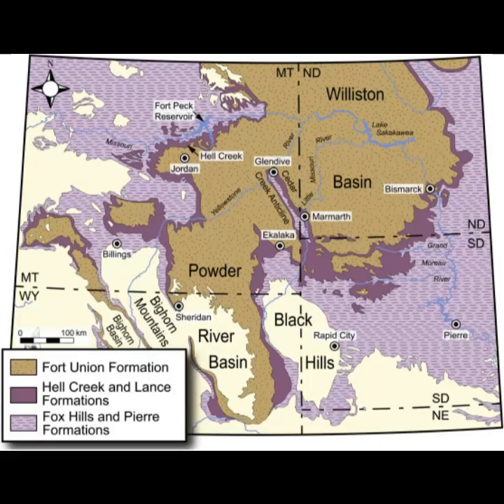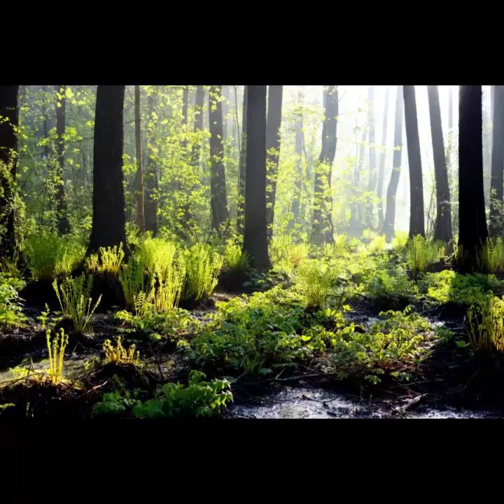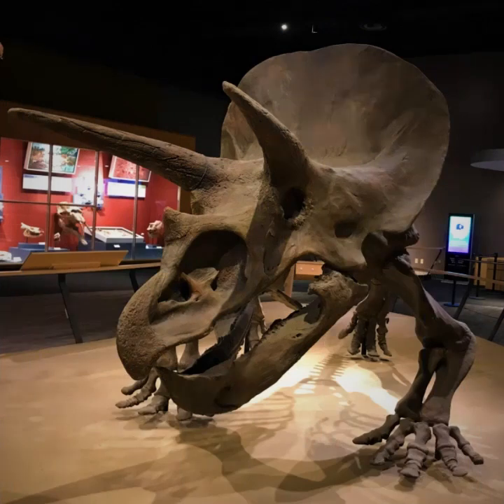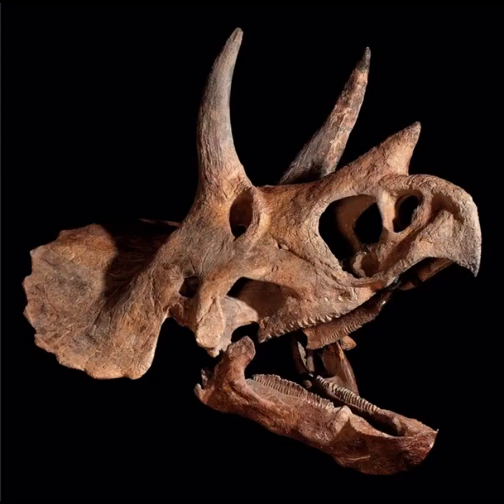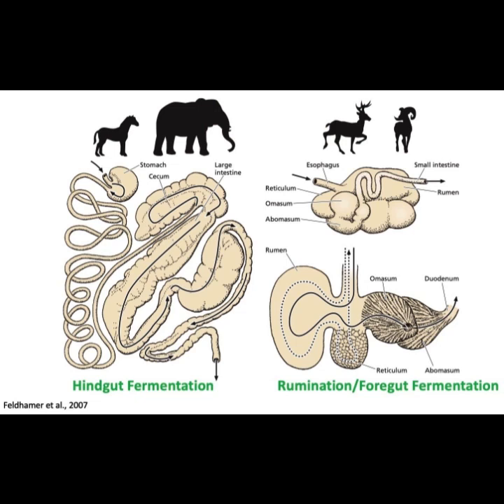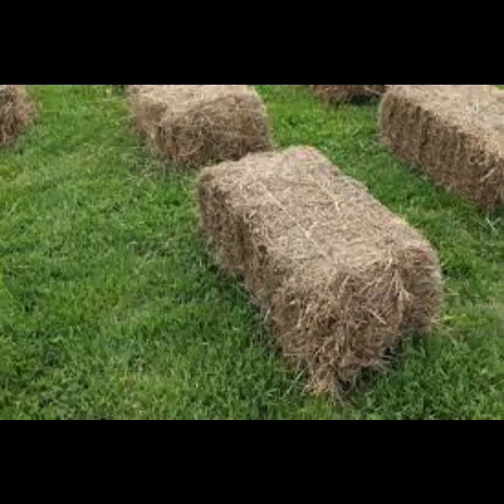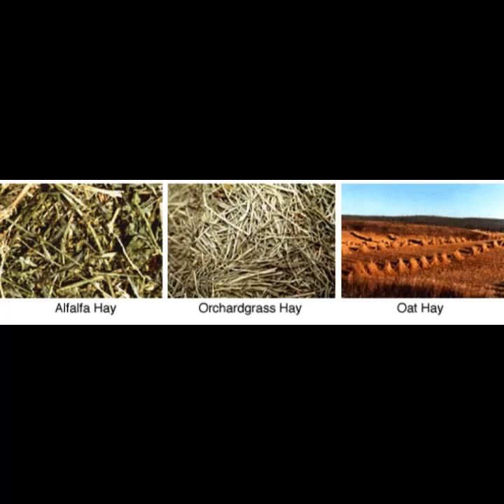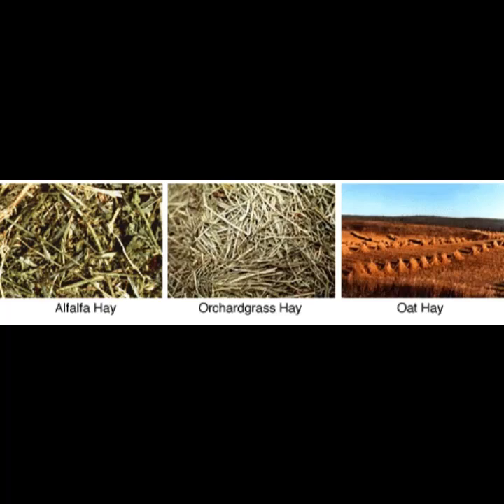Feeding Triceratops in Captivity Part 1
This two-part video series was made with ClipChamp

When feeding any particular animal, whether modern or prehistoric, one of the biggest challenges in taking care of the animal is what to feed it.

This would definitely be the case for the Triceratops!

Whether it is a Triceratops or a dog, knowing what to feed an animal that you are taking care of is of utmost importance.  Along with evidence found in the fossil record today, I also used tortoises, elephants, moose, browsing rhinos, some species of birds, and several other species as models to help develop the information I have displayed here.

If there is something you want to provide or mention, bring them up in the comment section down below, respectfully.  Such conversations are welcomed here, as this is an association of paleo-zoo-keepers.

Have a Grand day.

Triceratops skeleton Photo by Richard Martin on Unsplash

Horsetail Photo by Andreas Brunn on Unsplash

Hemp Photo by Matteo Paganelli on Unsplash

Cycad Image by M W from Pixabay

Music from ClipChamp:
“Epic Jungle”
“Forest Story”
“Mayan Ritual" (YouTube)
“A Calm Jungle”

References:

Aganga, A. A., Aganga, A. O., & Omphile, U. J. (2003). Ostrich feeding and nutrition. Pakistan Journal of Nutrition, 2(2), 60-67.

Erickson, G. M., Sidebottom, M. A., Kay, D. I., Turner, K. T., Ip, N., Norell, M. A., ... & Krick, B. A. (2015). Wear biomechanics in the slicing dentition of the giant horned dinosaur Triceratops. Science Advances, 1(5), e1500055.

Farlow, J. O. (1987). Speculations about the diet and digestive physiology of herbivorous dinosaurs. Paleobiology, 13(1), 60-72.

Fricke, H. C., & Pearson, D. A. (2008). Stable isotope evidence for changes in dietary niche partitioning among hadrosaurian and ceratopsian dinosaurs of the Hell Creek Formation, North Dakota. Paleobiology, 34(4), 534-552.

Johnson, K. R., Nichols, D. J., & Hartman, J. H. (2002). Hell Creek Formation: A 2001 synthesis. Geological Society of America Special Papers, 361, 503-510.

Ridgwell, N. M. (2016). Description of Kaiparowits coprolites that provide rare direct evidence of angiosperm consumption by dinosaurs (Doctoral dissertation, University of Colorado at Boulder).

Shochat, E., Robbins, C. T., Parish, S. M., Young, P. B., Stephenson, T. R., & Tamayo, A. (1997). Nutritional investigations and management of captive moose.

Stoinski, T. S., Daniel, E., & Maple, T. L. (2000). A preliminary study of the behavioral effects of feeding enrichment on African elephants.

Wiemann, J., Menéndez, I., Crawford, J. M., Fabbri, M., Gauthier, J. A., Hull, P. M., ... & Briggs, D. E. (2022). Fossil biomolecules reveal an avian metabolism in the ancestral dinosaur. Nature, 1-5.